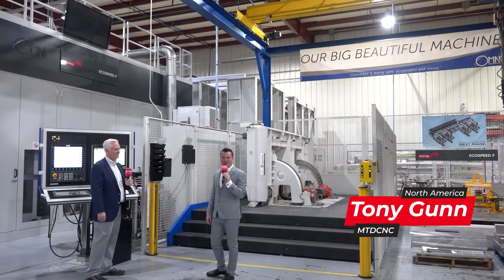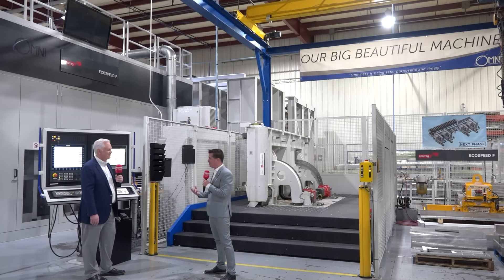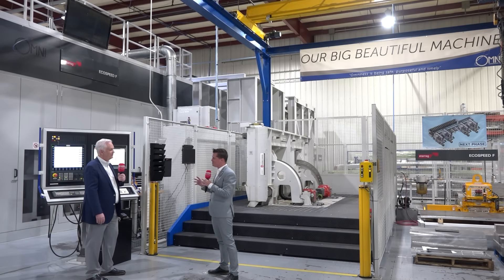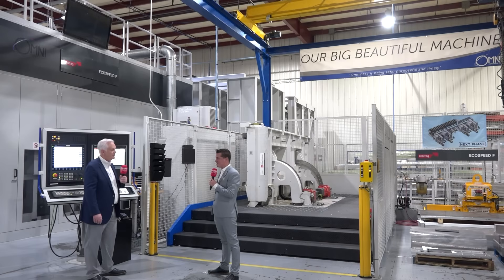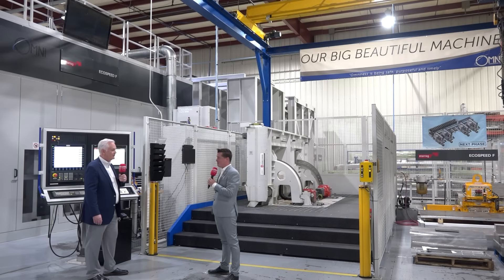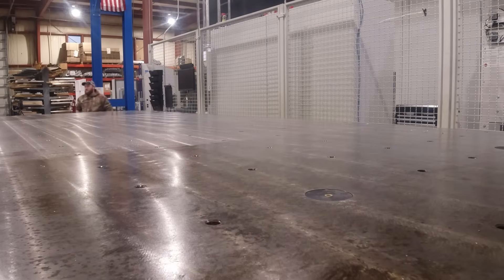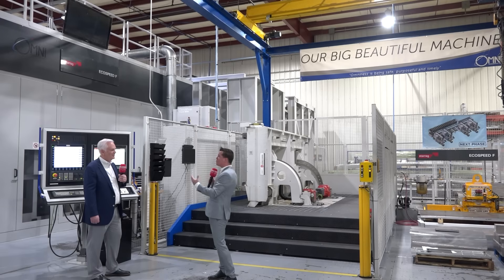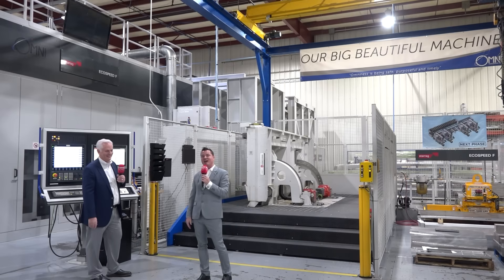Omni Aerospace install Starrag Ecospeed machines, a huge machine tool, bigger than some houses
Such is the success of the recent installation of Starrag Ecospeed machines, one of Omni Aerospace's customers are tripling their business in 2022 with the company thanks to the quality of work they are producing and the speed with which it is produced within.

'The Aerospace industry is very competitive and if you're not setting yourself apart from the competition life can become very tough.'

Just some of the words from the companies CEO